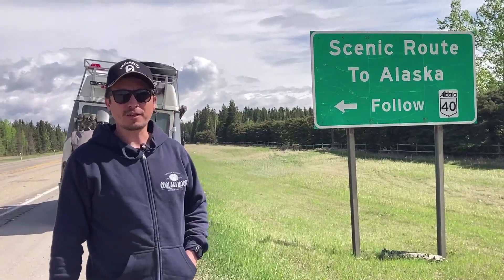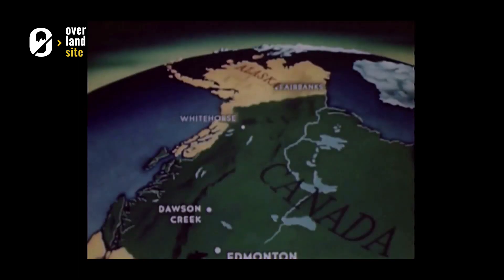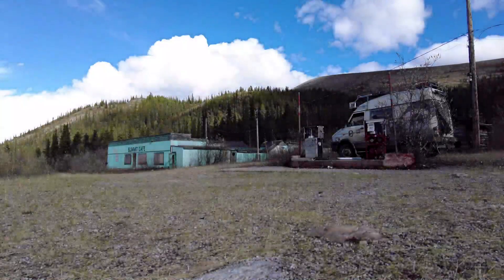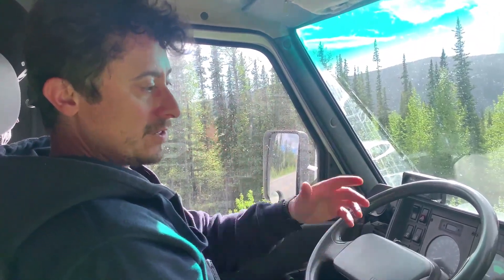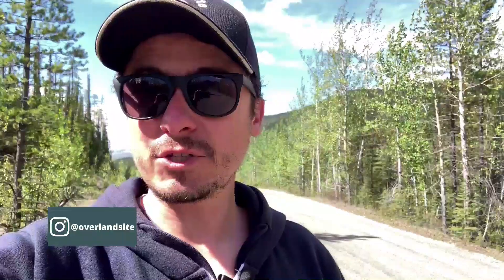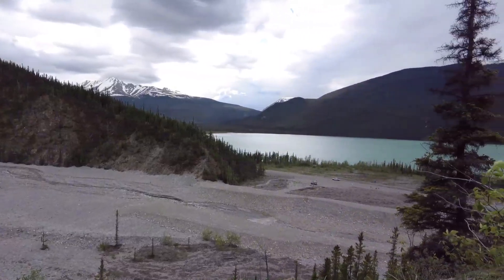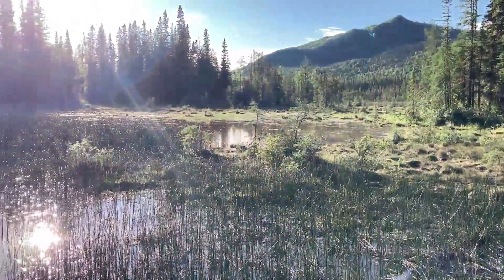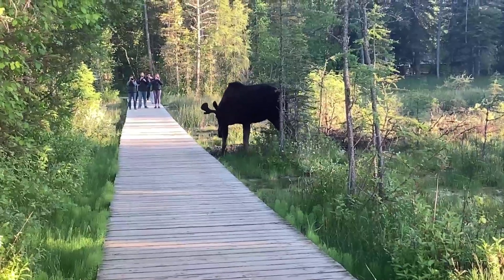Exploring Remote Lands: OVERLANDING on the World Famous ALASKA HIGHWAY | Why Was It Built? | Vlog15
00:00 Intro
00:34 Mile 0
01:43 What and where is the Alaska Highway
02:14 History of the Alaska Highway (Why it was built)
06:25 Road trip game while overlanding
07:33 Abandoned service stations of the Alaska Highway
08:00 Perfect camp on the Alaska Highway
12:00 Muncho Lake / Old Alaska Highway Trail hike
14:54 Liard Hot Springs

Alaska Highway

With its almost 1400 miles length through some of North America's most extreme environments, the AH was one of the most ambitious construction projects of the US and Canada and it was built to defend a continent.
Today it is considered one of the most scenic highways in Canada, so no surprise that we were really eager to see it.

Beginning in Dawson Creek, British Columbia, and winding north-westerly through BC into the Yukon and then to the US border, the road passes from the Rocky Mountains to subarctic alpine tundra to the jagged peaks of Kluane National Park and Reserve before ending at Delta Junction, Alaska. It’s history and the reasons for its construction are fascinating.

Dawson Creek , where the Alaska Highway 0-mile is located, wasn't much more than a 600-person rail terminal when Canada and the US first began discussing plans to build a road connecting the lower 48 states with Alaska in 1929. Until then, Alaska was only accessible by boat from the US mainland, and   so the isolated territory seemed especially at risk against a potential Japanese attack.

Several route options were considered, but the events of Pearl Harbor on 7 December 1941, made decision making much quicker. Three months after the attack, thousands of US troops and a huge amount of heavy equipment arrived by rail at the tiny town of Dawson Creek to begin one of the US' most expensive construction projects of World War Two.

The construction of the road was as unusual as the terrain it was built on. They were working so fast, when a bulldozer, grader or truck broke, it was pushed out of the way and they kept going.

Some 16,000 US and Canadian soldiers and civilians were working through some of the region's coldest temperatures on record. Drinking water froze solid, diesel thickened, and ice could lock up the wheels of a truck if it stood still for more than a few seconds.
Men had to fight swamps, rivers, ice and cold along with mosquitoes, flies and grizzly bears.
Even today, maintenance of the road is quite difficult as some sections were built on unstable sub-arctic ground.

Incredibly, it only took 8 months to build the Alaska Highway . With the extra daylight of the midnight sun, crews worked double shifts in the summer.  Crossing 129 rivers and 8,000 mountain streams, the highway was built in sections. This meant there were a few places where the builders met and linked their sections of road together. The opening ceremonies took place at a scenic spot called Soldier's Summit in what's now Kluane National Park on
 20th of November 1942 and the road opened to military traffic.

It was originally known as the Alaska Military Highway or Alcan but it’s initial military purpose began to fade from memory as soon as the route opened to the public after the war in 1948. From there, the legend only grew – the story about an impossible-to-build highway that could take visitors across some of the roughest and most beautiful land imaginable.

From Dawson Creek, the highway winds west into the Northern Rockies, first passing farmland, forests and fast flowing rivers.

The boreal forests, craggy rocks and sparkling jade lakes of the Yukon form an incredible panorama.

Sources

The Alaska Highway Documentary - Produced by the Signal Corps